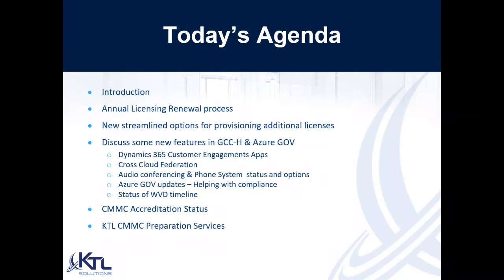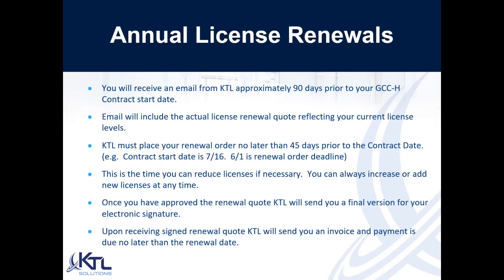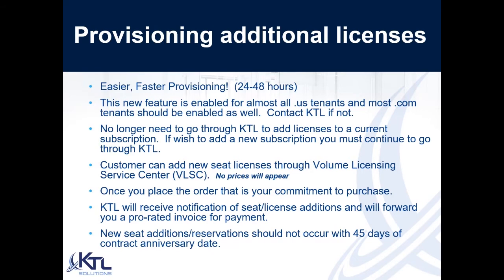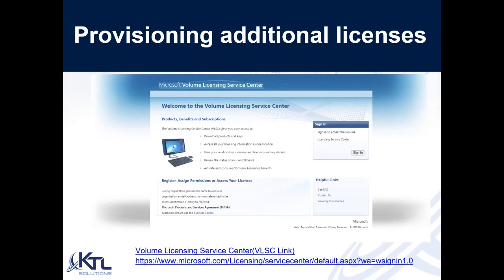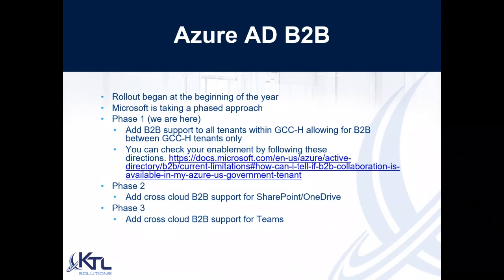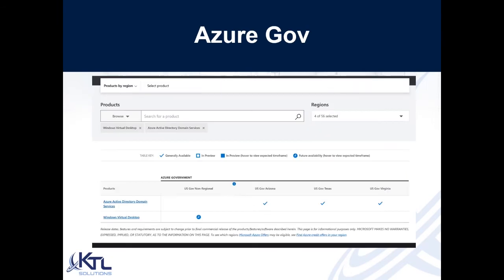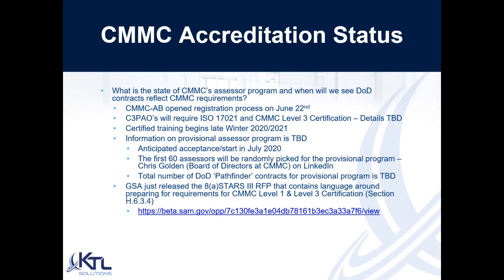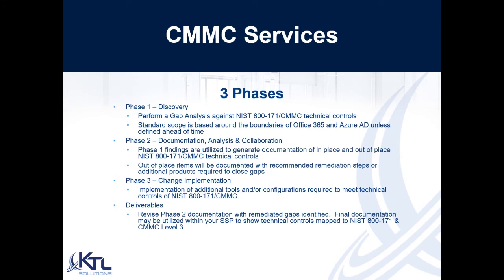Government Contractor Compliance Update Webinar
KTL’s goal is to assist our customers in their ongoing digital transformation journey and in the case of our GOV CON customers to assist them in their government contracting compliance requirements.  So with that goal in mind, we are hosting a webinar for all of KTL’s current GCC-H customers to discuss some of the following topics:

New streamlined options for provisioning additional licenses.
Review the Annual Licensing renewal process.
Review the current GCC-H & Azure GOV roadmap.
Discuss some new features in GCC-H & Azure GOV.
CMMC Accreditation Status.
KTL CMMC Preparation Services.
This will be very informative and you will not want to miss this session.